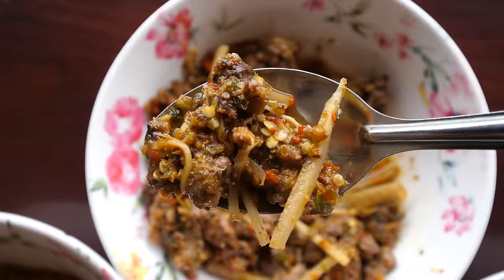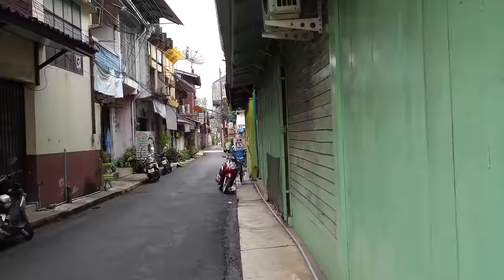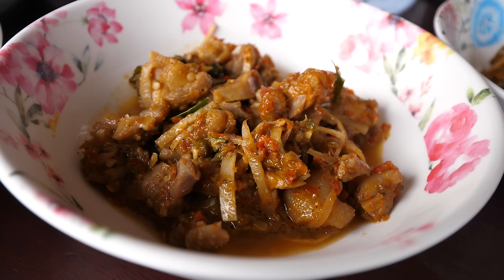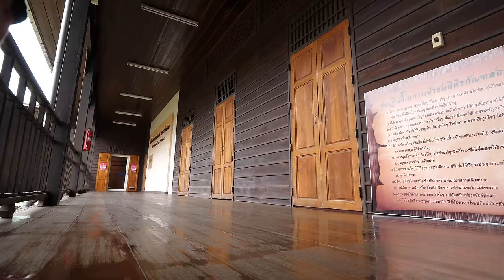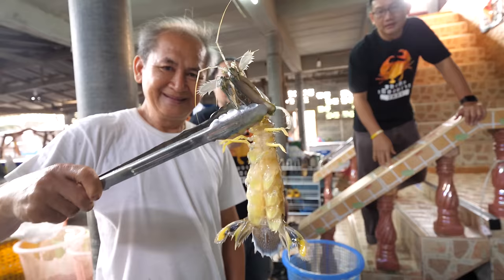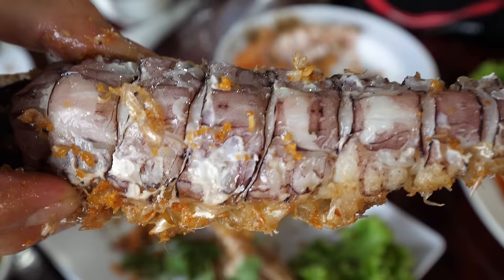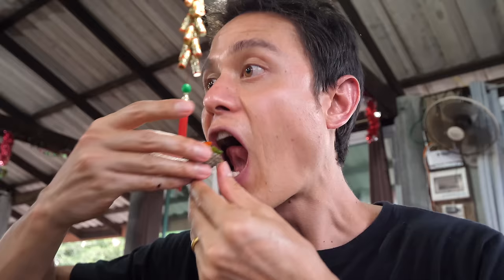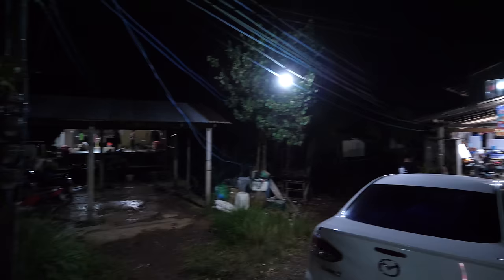HUGE ALIEN MANTIS SHRIMP and Mud Crab!! Ultimate Thai Food Tour of Trat, Thailand!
Some of the best seafood in Thailand is in Trat, WOW!

Day 5 (Trat ตราด): Eastern Thailand Food and Travel Tour. Watch all 8 videos here:

Trat is a beautiful and relaxed town in Eastern Thailand. The people are friendly and the food is outstanding. But nothing compares to the incredible and giant sized seafood you’ll find. After eating some street food in the morning, we then met up with the fantastic crew from Trat Food to eat one of the most amazing seafood meals of my life - including giant alien mantis shrimp!

Kuay Teow Boo Sukhumvit (ร้านก๋วยเตี๋ยวปูสุขุมวิท) - Morning market in Trat is nice to visit but there’s not much cooked food to eat. So for breakfast we went to a legendary restaurant for a couple spicy breakfast dishes.
Mantis shrimp holy basil (ข้าวกระเพรากั้ง)
Crab eggs with chilies (ข้าวพริกขี้หนูปูไข่)
Price - 50 THB ($1.60) per plate

Khao Gaeng San Toong Ek Sinchon (ข้าวแกงแสนตุ้งเอกสินชล) - If you ask anyone in Trat where to eat spicy curries, many will mention the Shell pump gas station curry restaurant. They serve San Toong style Trat curry here and it’s amazing.
Pork garcinia cowa (หมูชะมวง)
Wild boar curry (แกงหมูป่า)
Sour pineapple curry (แกงส้มสับปะรด)
Bird curry (แกงนก)
Deer curry (แกงกวางหน่อสับปะรด)
 ไก่กระวาน
Total price - 270 THB ($8.63)

After all the morning Thai food, I was ready to get out, walk around, and explore the sights and attractions in Trat town.

Wat Phai Lom
Trat Museum
Canal walk

Khrua Loong Dee (ครัวลุงตี๋) - For dinner, we drove out, about 30 minutes from town to one of the best seafood restaurants I’ve ever been to. It’s like you’re eating in his home, and he has all the giant seafood fresh and ready to be ordered. We asked Uncle to just hook us up with a set meal and he went straight to work. All the seafood was outstanding, both incredibly fresh and the flavors of the cooking was also outstanding. But the highlight of the meal were the mantis shrimp and the giant mud crabs.

Mantis shrimp (กั้งทอดกระเทียม)
Mud crab (ปูดำ)
Blood cockles (หอยแครง)
Crab fried rice (ข้าวผัดปู)
Grilled shrimp (กุ้งเผา)
Grouper sour soup (ปลาเก๋าต้มส้ม)
Grouper 3 flavors (ปลาเก๋าสามรส)

Total price - 3,300 THB ($105.57)

Again, check out Trat Food (ของกินเมืองตราด) And thanks to them for coming out!